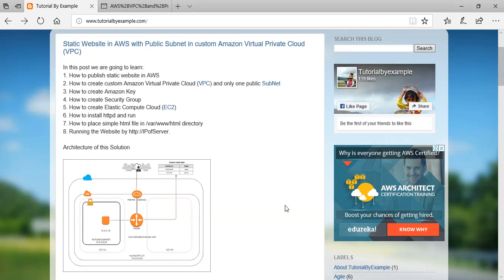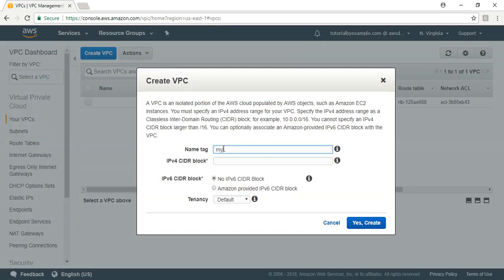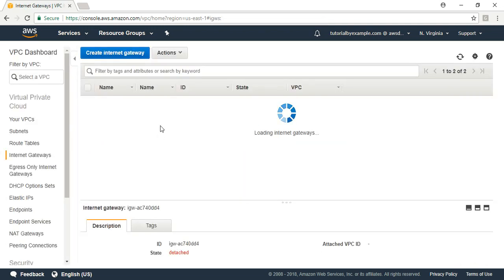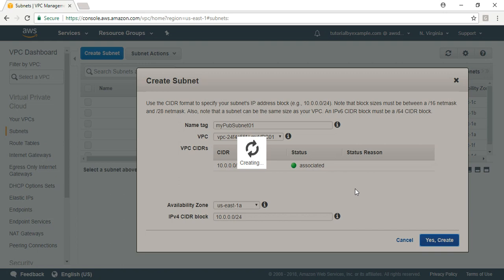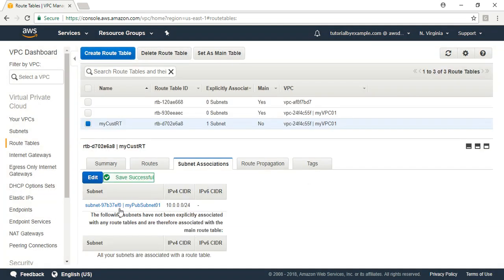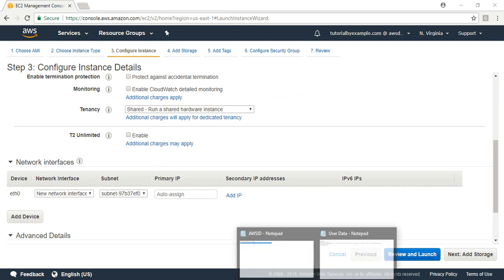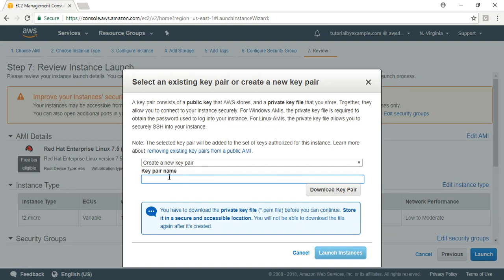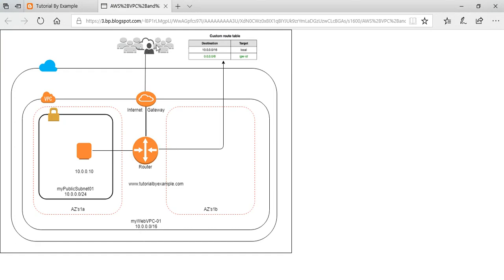Static Website in AWS with Public Subnet in custom Amazon Virtual Private Cloud VPC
Static Website in AWS with Public Subnet in custom Amazon Virtual Private Cloud VPC, Note: this is not design for HA, DR, and MAZ's